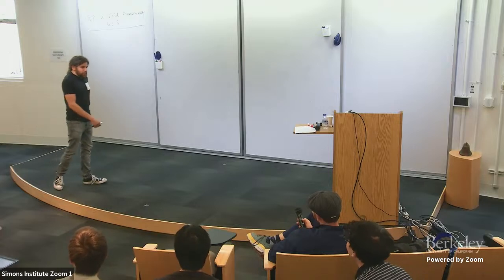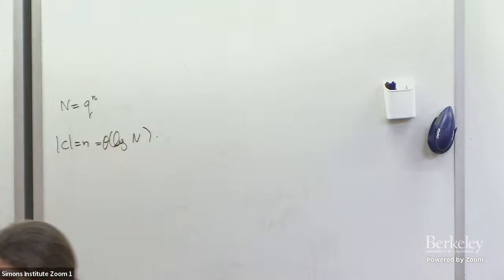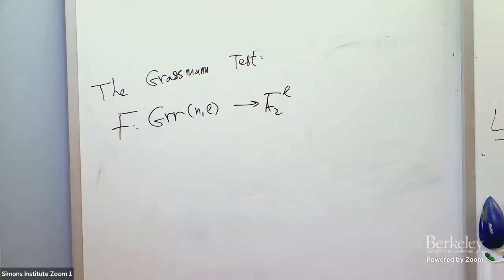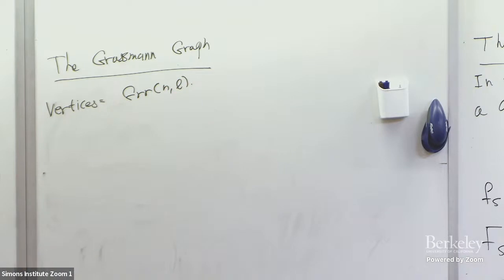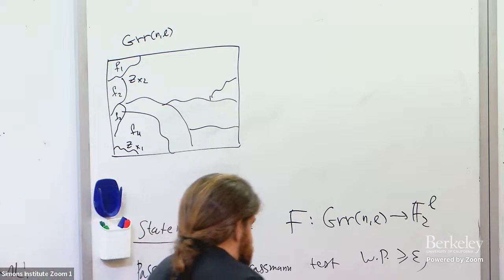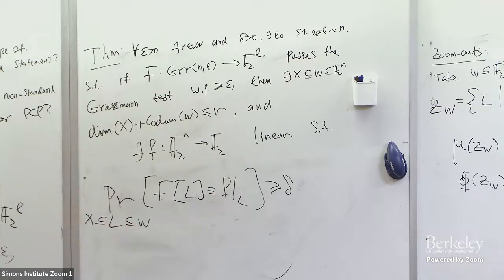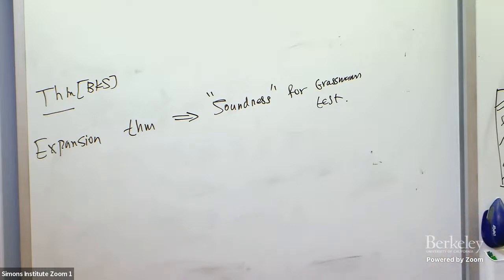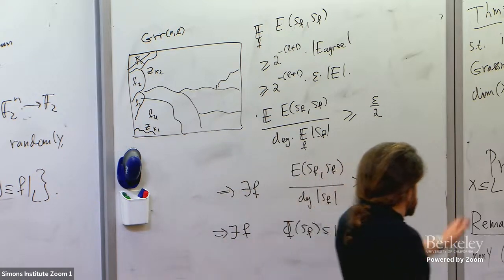PCPs and Global Hyper-Contractivity 2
Dor Minzer (Massachusetts Institute of Technology)